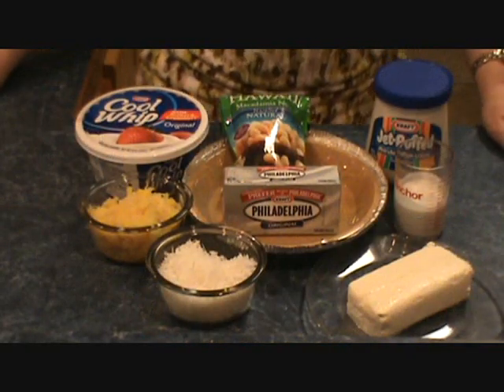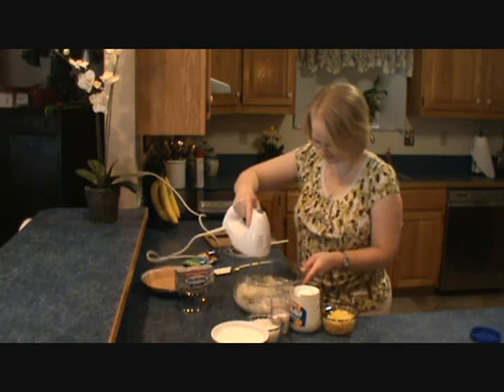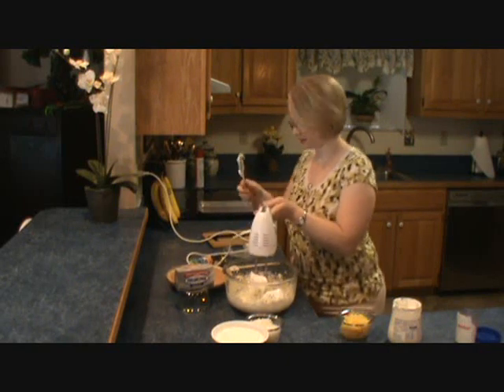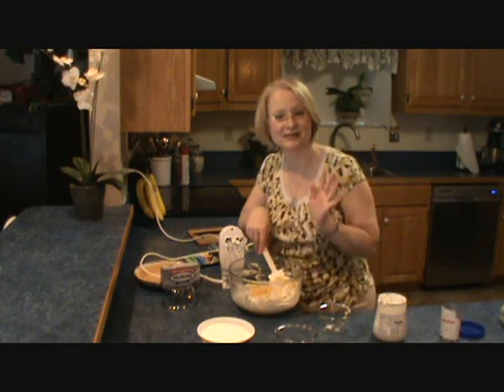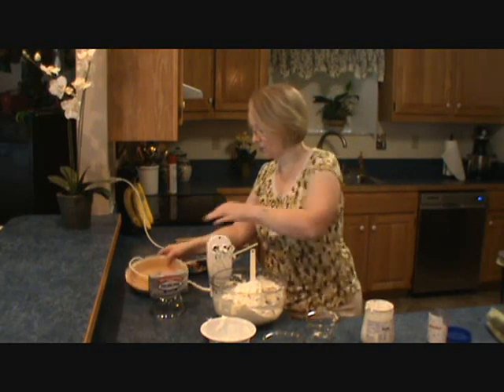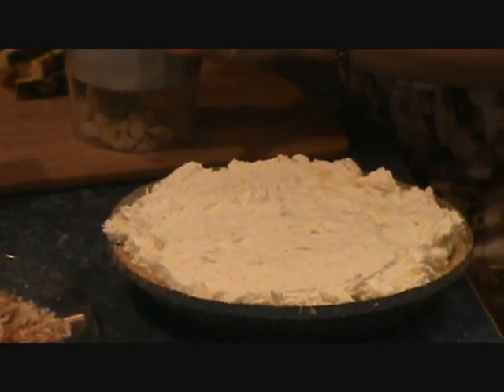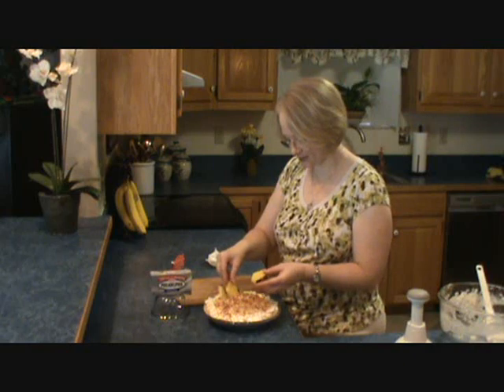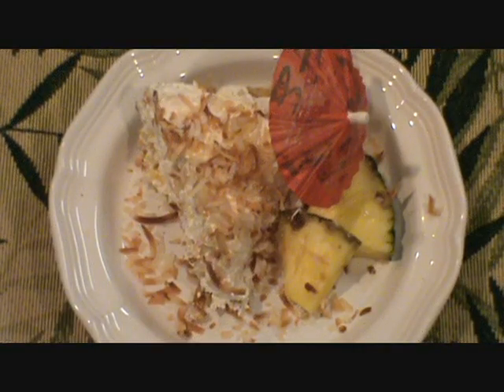Pina Colada Pie.wmv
Virginia Autry from Hampton Florida prepares Pina Colada Pie for the Real Women of Philadelphia